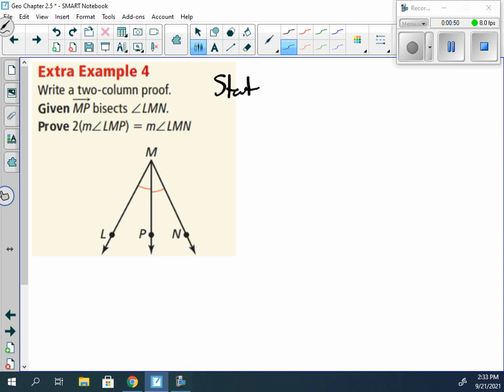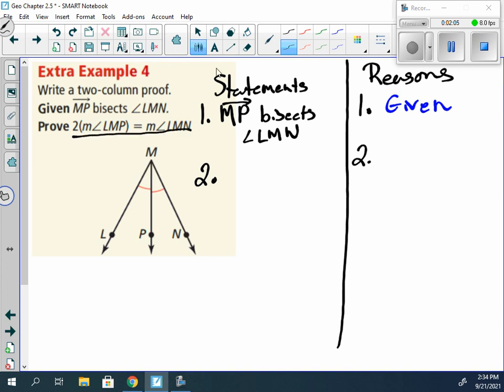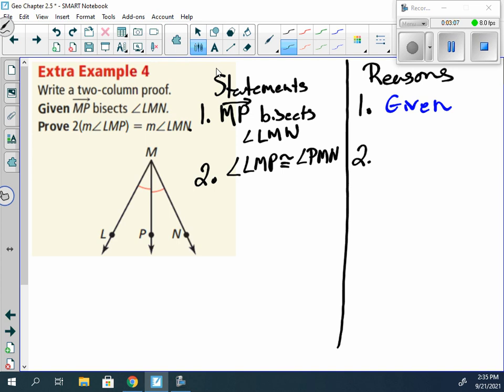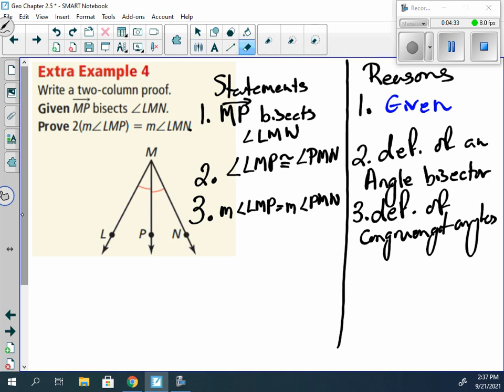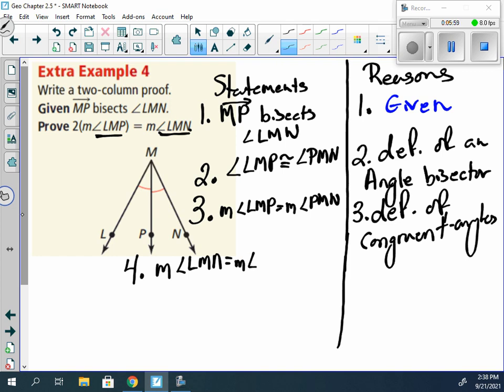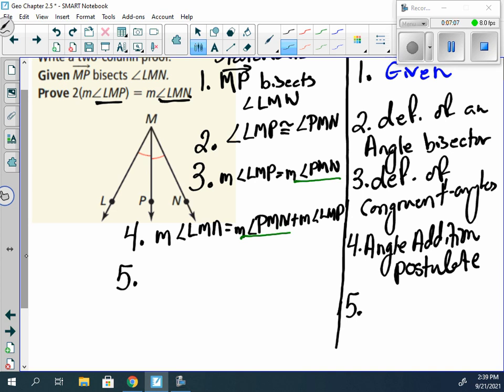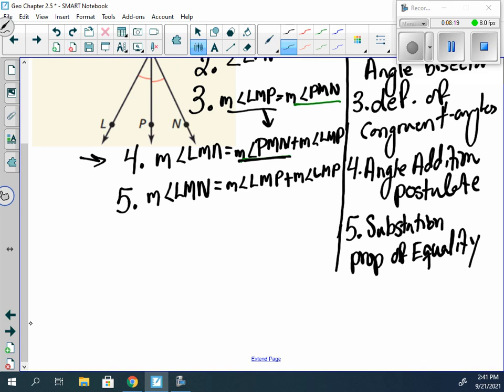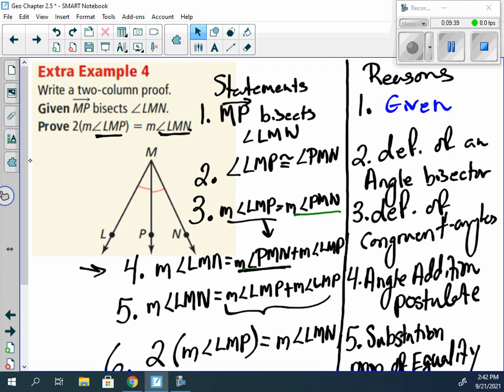Geometry Chapter 2.5 (2)